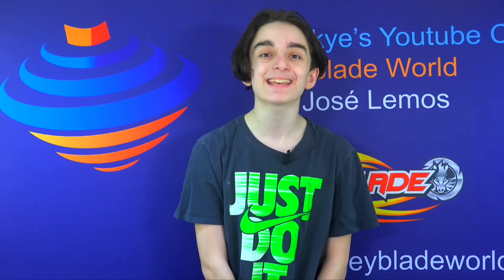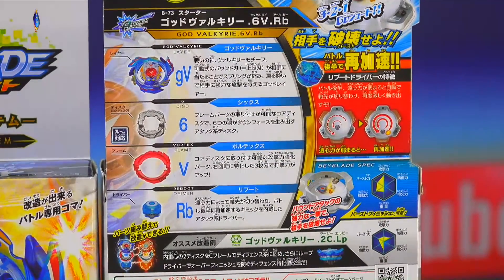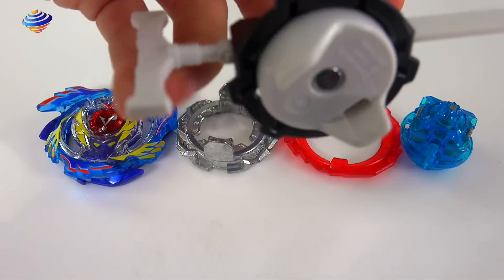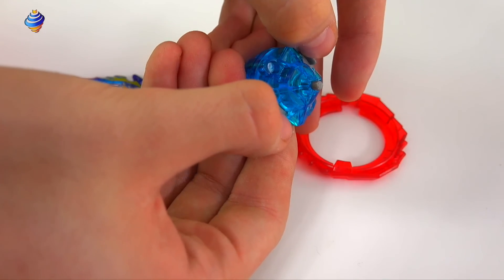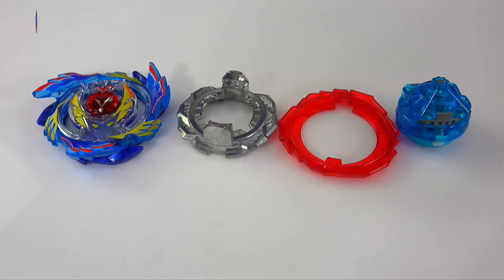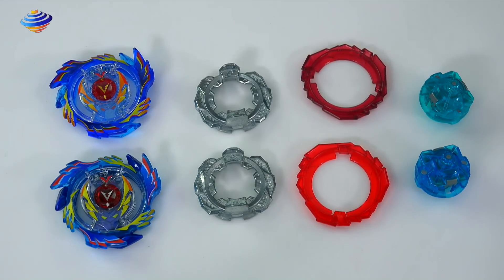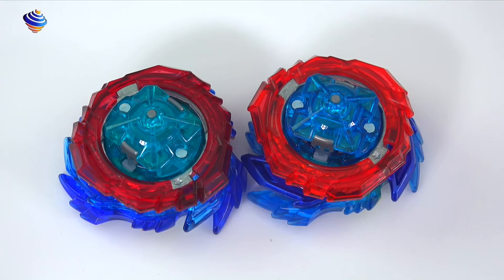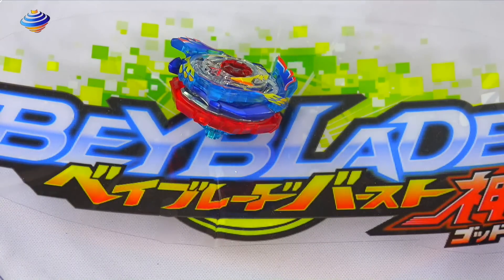Beyblade Burst ベイブレードバースト B-73 God Valkyrie.6V.Rb Unboxing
Frequent Asked Questions (FAQ):
A: lol, thats private info you don't need to know that
Q: Where Do You Live?  A: Canada lol
Q:Why do you still play with beyblades at this age? why not do something else?

1. Our s Giveaways  are global, so it doesn't matter where you live ,will send it to you for FREE if you are the winner (some conditions apply).
2. Most s consist in choosing each part of a battle or each beyblade is your favorite or some question of this range, to enter you just need to type what is your preference for what is asked, you can enter only once and you can’t spam, multiple account equals blocked.
5. Our Giveaways contest are conducted with total transparency, and all prizes will be awarded, in some case  prizes that are not claimed within 5 days from the winners announcement they will be either recycled for a future  or donated to a child institute in need in Canada.
6. We are fully responsible for our rules and all aspects of the contest administration.
7. YouTube is not a sponsor of our Giveaways  and entering you as a user you agree to release YouTube from any liability related to our Giveaways.
8. We ONLY be using any data collected from the winners for the sole contest administration purposes (to send the prizes to the winners address) and don’t use any of this collected data for marketing purposes.
9. Don't forget to get permission from your parents or your legal guardian if are younger than 18 years old, in case if you win, because we will be in need of your mailing address, first and last name, to be able to send you the prize, if you are the winner of our .
10. We Use a Online Raffle selector for our draws or Random Comment Picker and have no control if for some odd reason some names are not picked up, or if there's double entries.
11. We are not responsible if your prize it gets lost, stolen, or damaged in transit plus we are not responsible if you need to pay for any tax or duty on the prize sent to you or if your prize is held at customs. In some cases if the amount of the shipping is to higher for the prize you won, especially for countries in Asia, Europe or Australia we might replace the prize for equivalent.
12. If you use an auto comment script of any kind to automatic post or  enter the s with multiple accounts, so you can win prizes, besides being disqualified and blocked will be reported to Youtube. One entry ONLY per person
13. If you like any of our videos feel free to press the Like button, add it to your favorites and share it with your friend’s, there’s no obligation on your side.